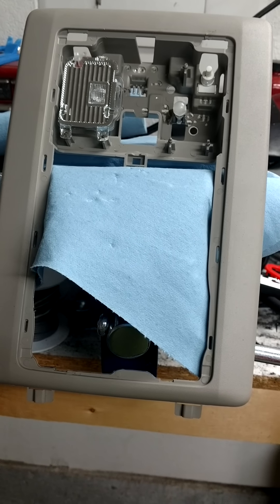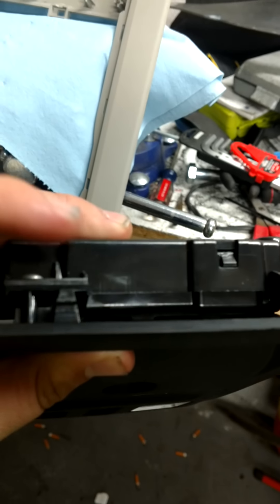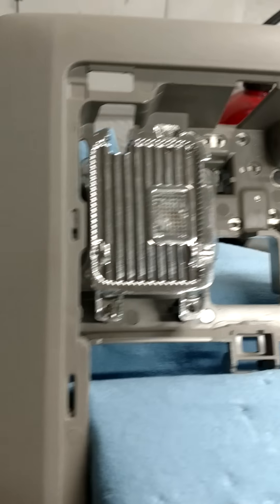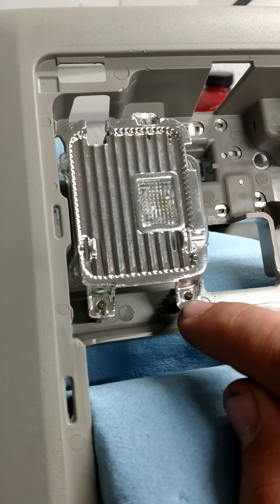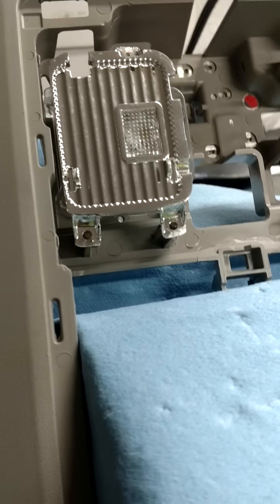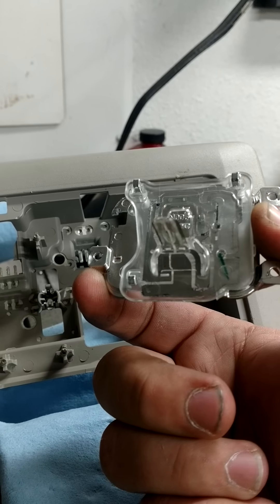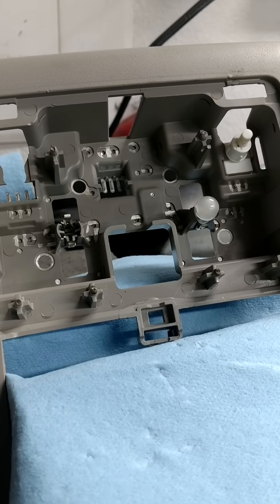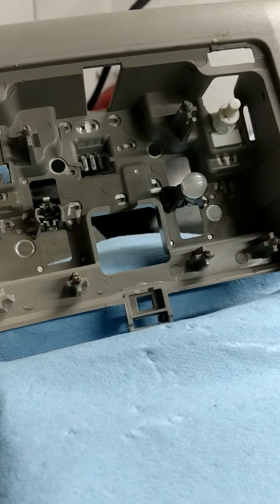How To Replace Factory LED Map Lights 2013 Ram Sport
***SEE UPDATE BELOW***

2013 Ram Sport with OEM LED Map Lights on the overhead console CAN be replaced! Use a 194 LED Bulb widely available at Walmart or any parts store!

***UPDATE***: After putting this back in the truck, I noticed that you cannot click the light on with the button while the truck is OFF. If it is in ACC or is running they work just like normal, but if the ignition is OFF they are so dim you can barely tell they lit up. This is ONLY when you CLICK the light on. They work perfect when the doors open regardless of ignition status. There is a summary below. Not an issue for me or probably most people, but wanted to give full disclosure.

Summary:
Key Off, Door Open: Works
Key On, Door Open: Works
Truck Running, Door Open: Works
Key On, Door Closed, Map Light Clicked: Works
Truck Running, Door Closed, Map Light Clicked: Works
Key OFF, Door Closed, Map Lights Clicked: DO NOT WORK